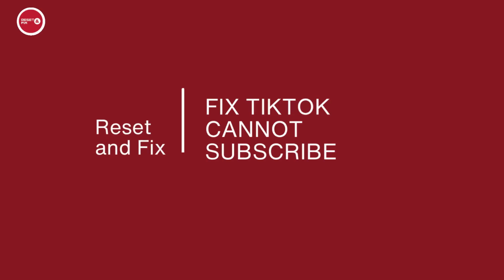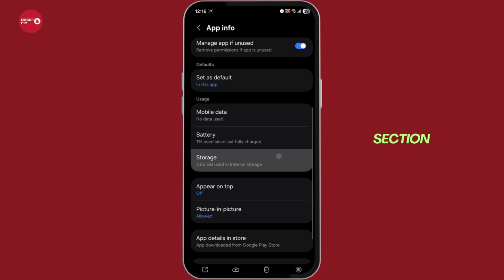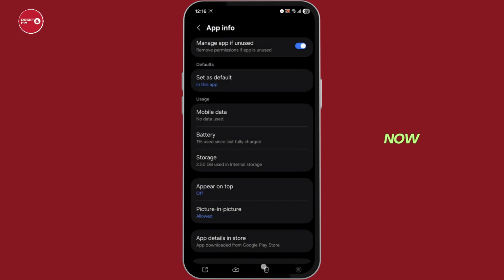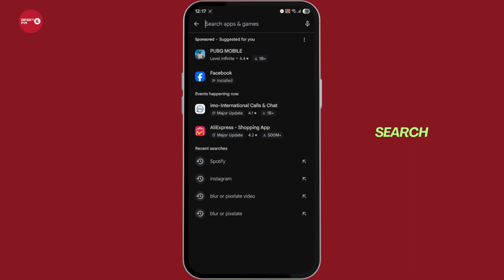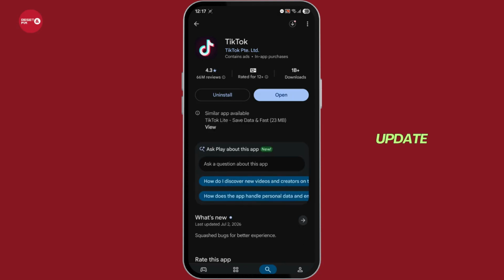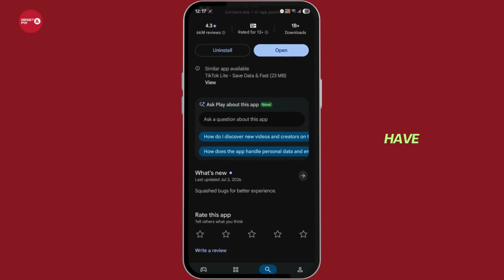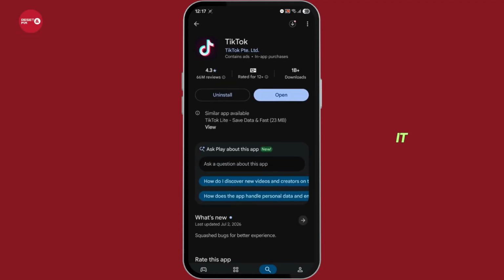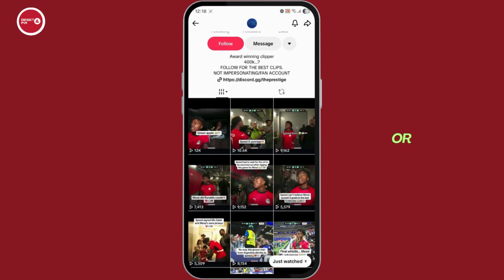How to Fix TikTok Creator Subscription Not Working (2026)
This quick tutorial covers the most effective solutions for Android and iPhone.

Timestamps:
00:05 – Open the TikTok App
00:24 – Go to the Creator's Profile
00:46 – Check Subscription Availability
01:04 – Update the TikTok App
01:16 – Try Subscribing Again
01:20 – Done

If you can't subscribe to a creator on TikTok, follow these simple troubleshooting steps to check your account, update the app, and resolve common issues that may prevent creator subscriptions from working properly.